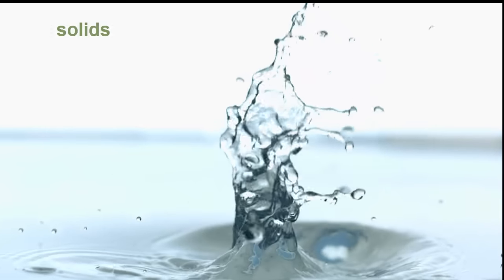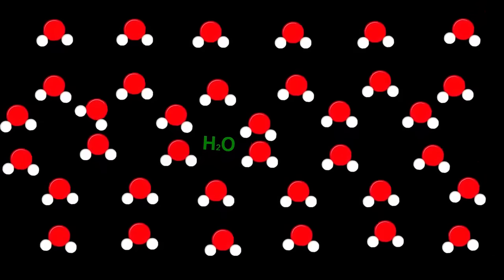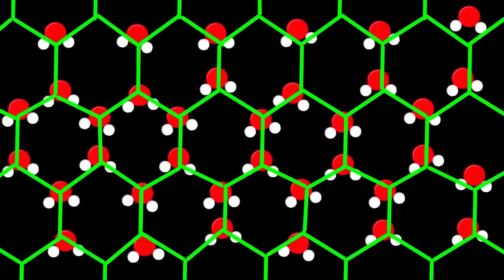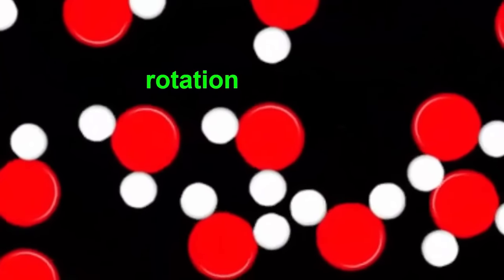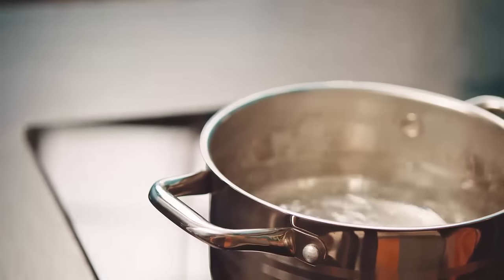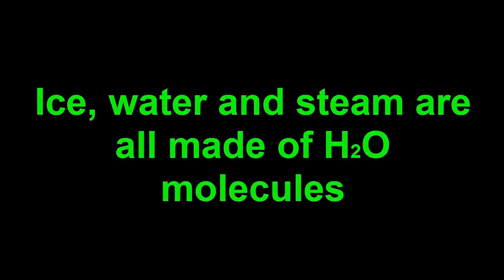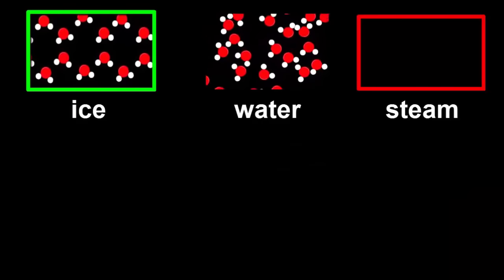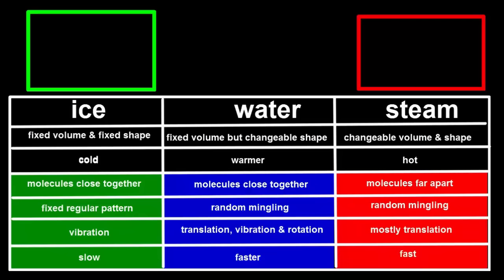STATES OF MATTER PART 2